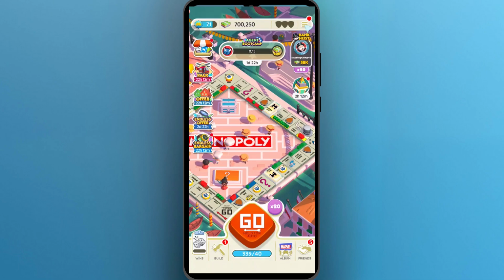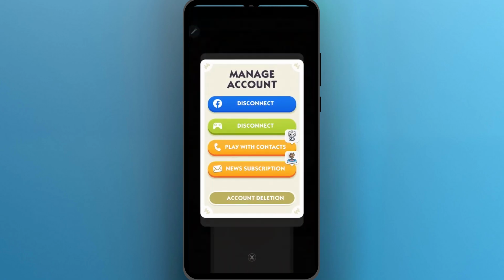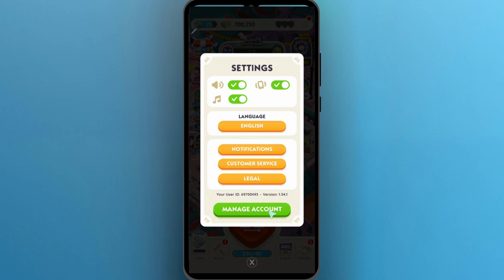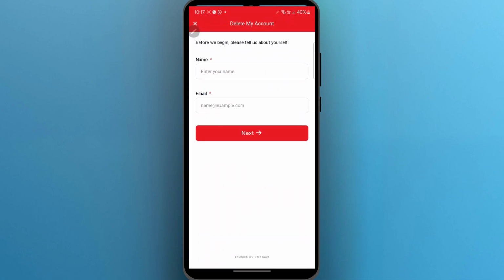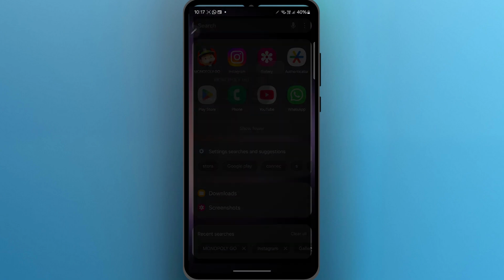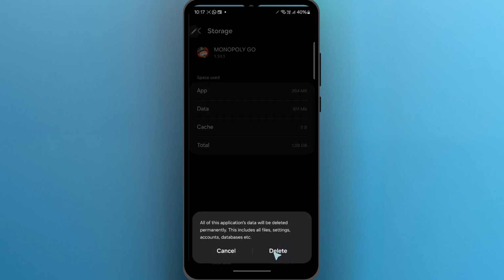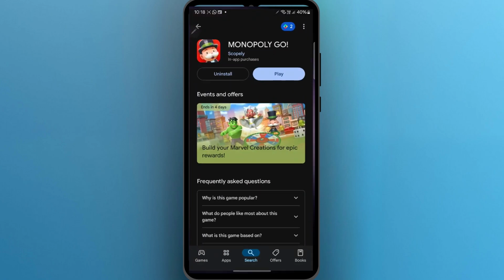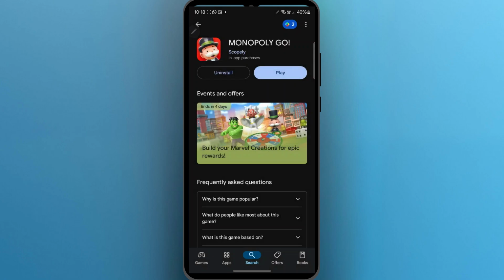How to Reset Progress In Monopoly Go (SIMPLE & Easy Guide!)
Learn how to reset your progress in Monopoly Go with this simple and easy guide. This tutorial provides step-by-step instructions to restart your game, allowing you to begin fresh and enjoy a new gaming experience.